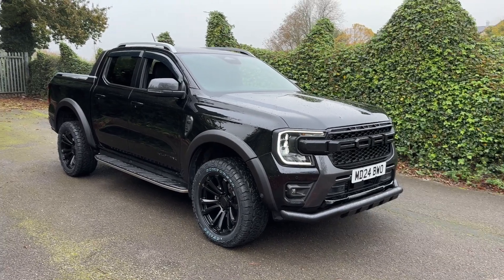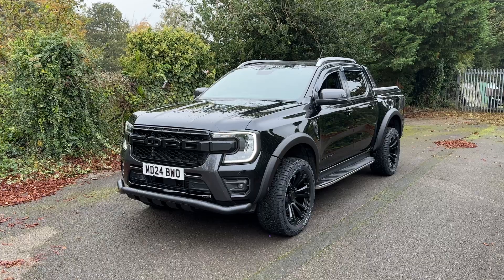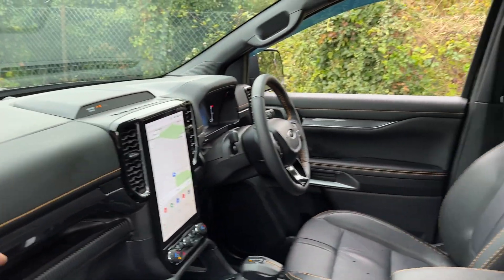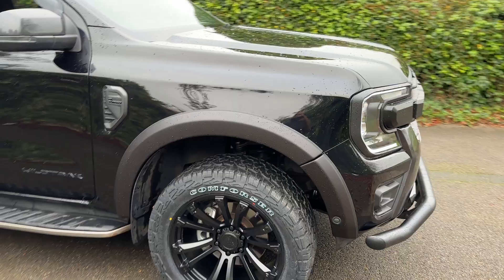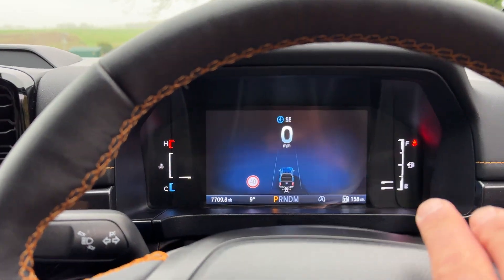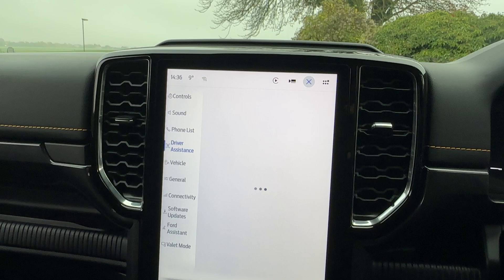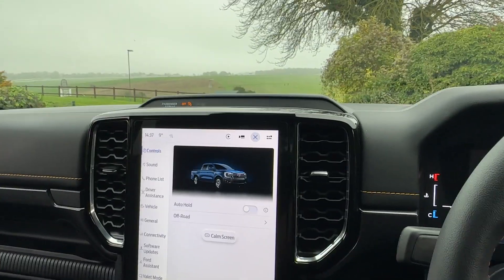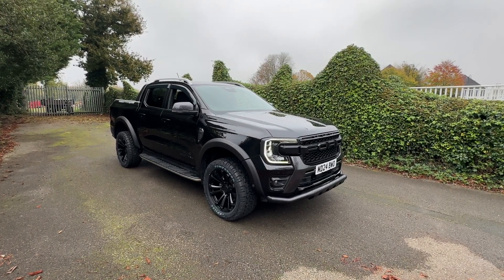Ford Ranger Wildtrak Custom Design, 2024 Wildtrak Pickup for sale at Downs Autos Ltd.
Ford Ranger Wildtrak Custom Design, 2024 Wildtrak Pickup for sale at Downs Autos Ltd. Ranger Wildtrak with Full Raptor Styling including wide wheel arch kit, 20" Alloys with all terrain tyres.